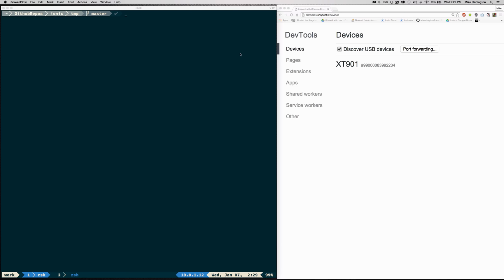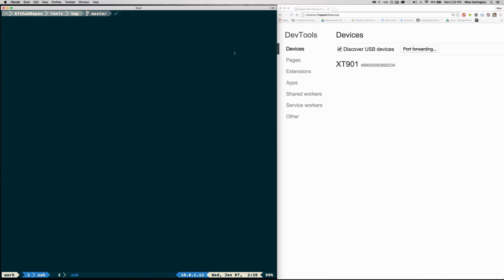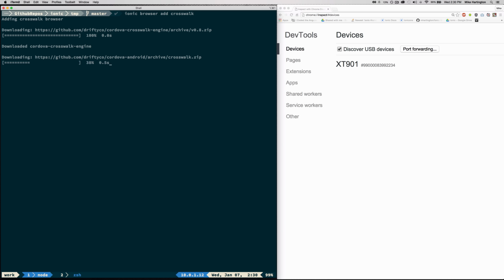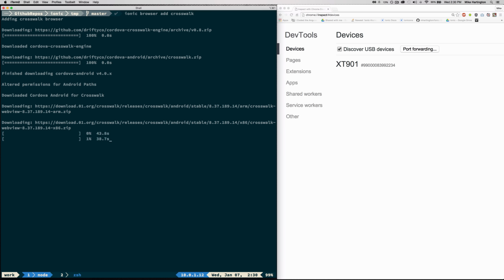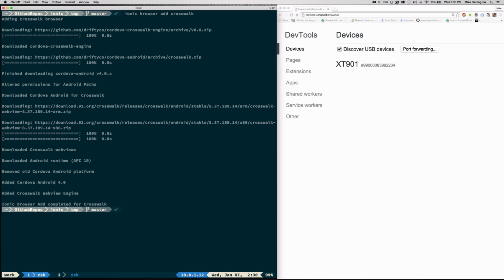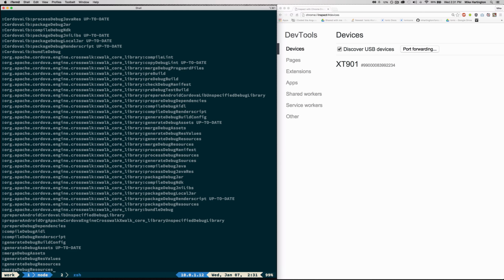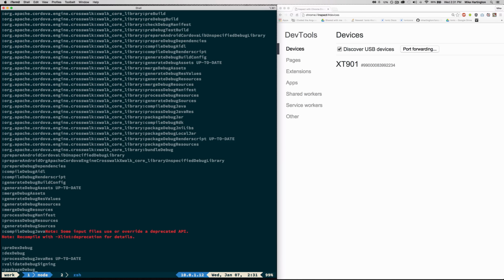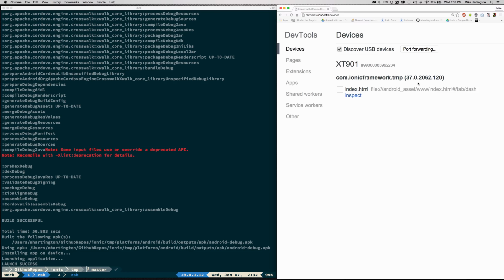Remote Debugging with Ionic and Crosswalk